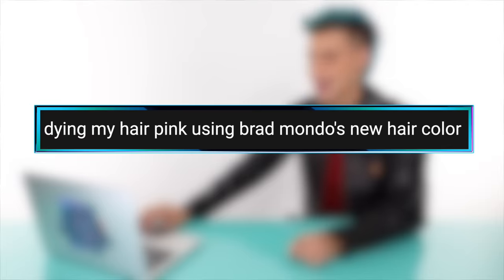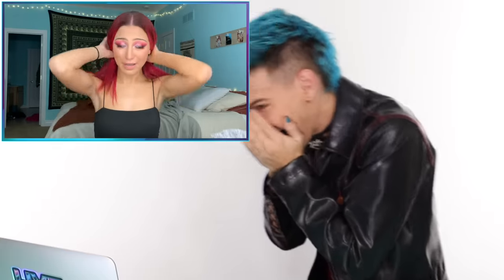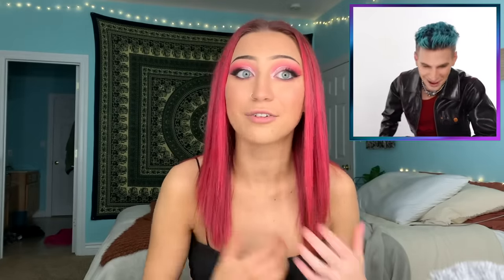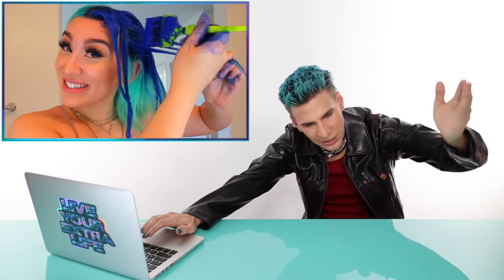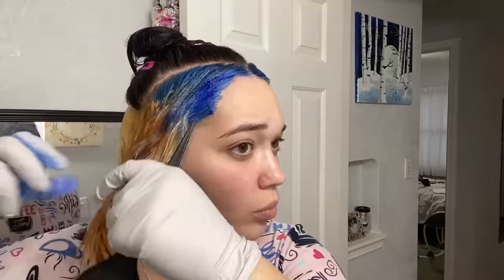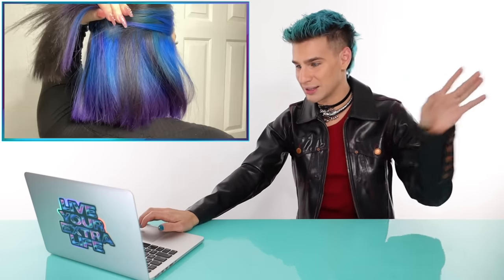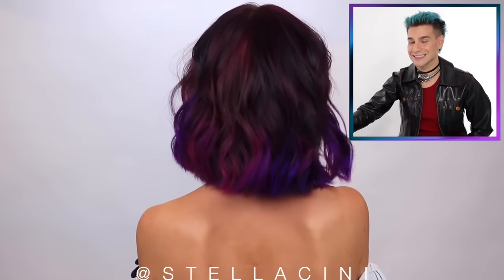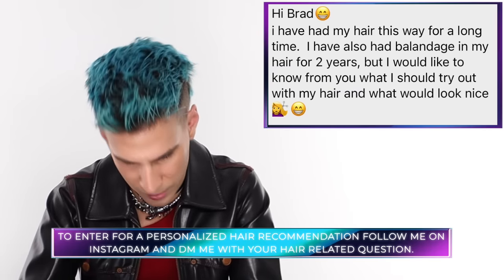Hairdresser Reacts To People Coloring Their Hair Using XMONDO Color!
Hi Beautiful! Today I watched some people color their hair using my very own color line XMONDO Color!! This was so cool to watch!